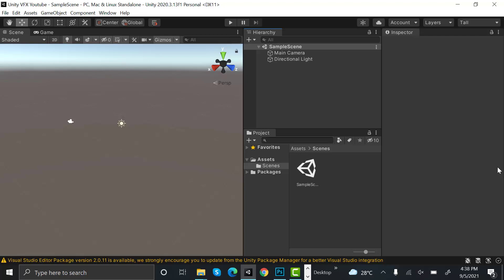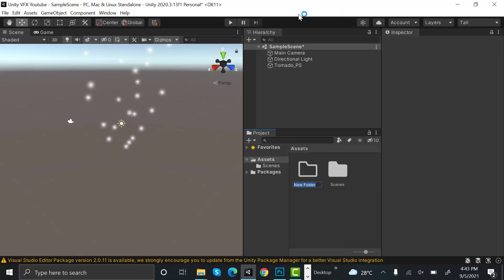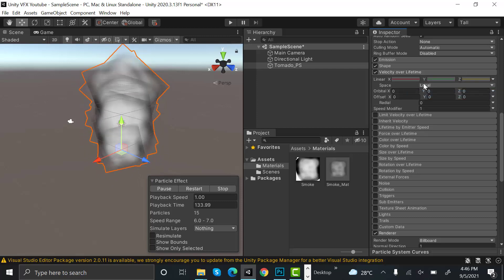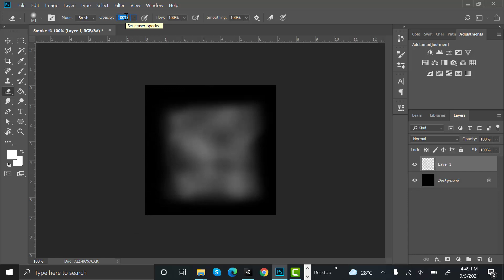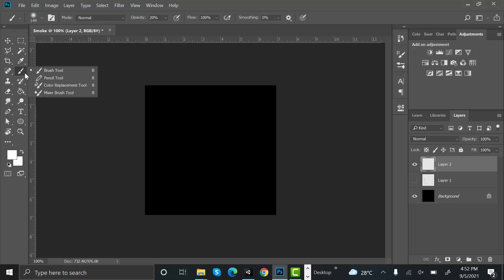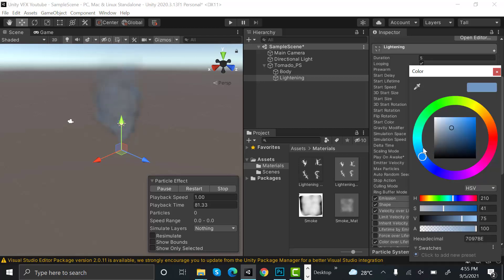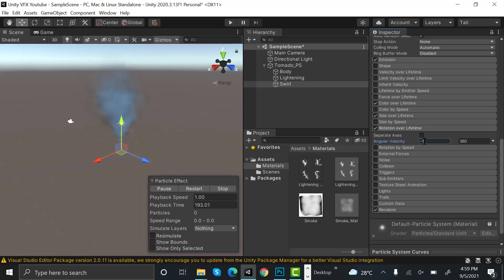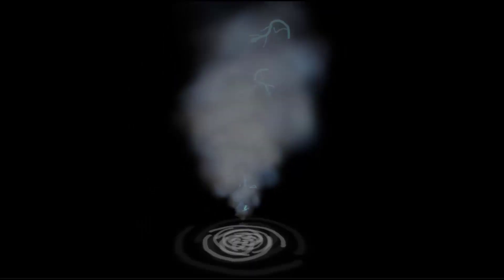Tornado VFX Unity Particle System || How to make a Tornado in unity Particle System VFX